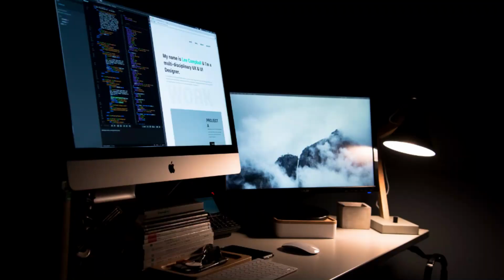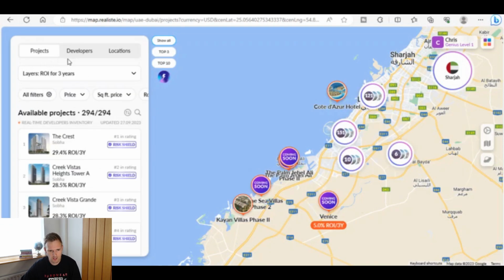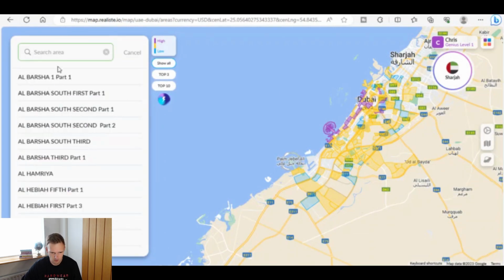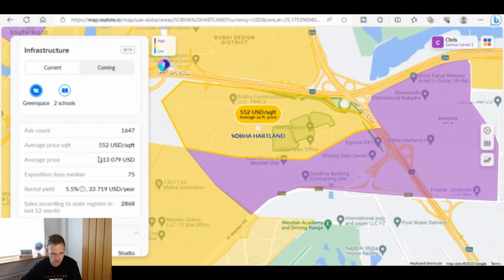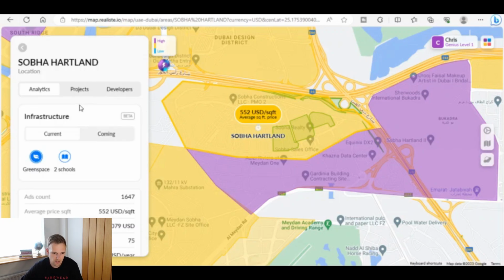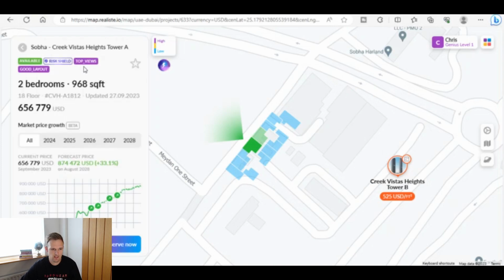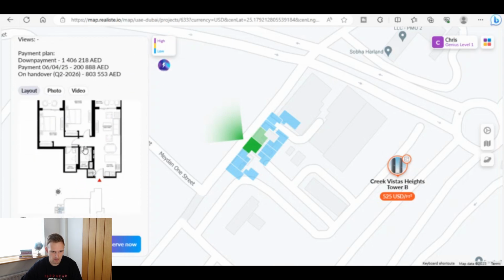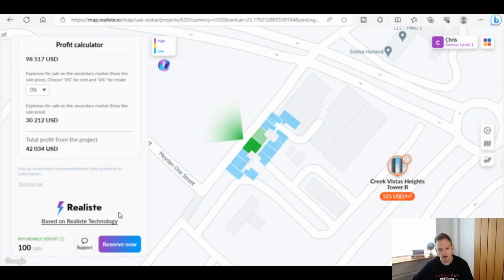Find Dubai Property Deals using Realiste AI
In this video we look at Realiste which is a free site that brings you all the information you could ever want related to property deals and developments.

Get free access for your personal AI for real estate investments 📲